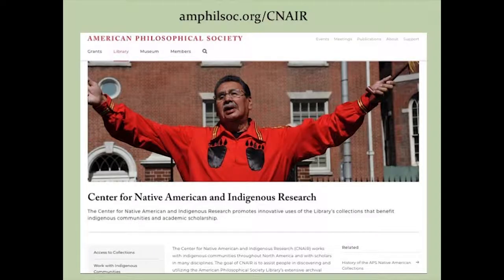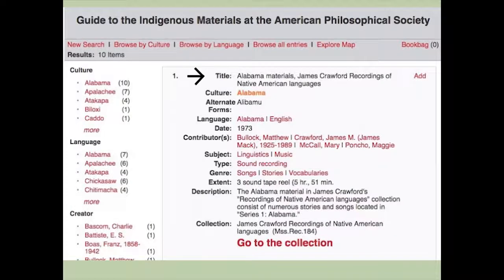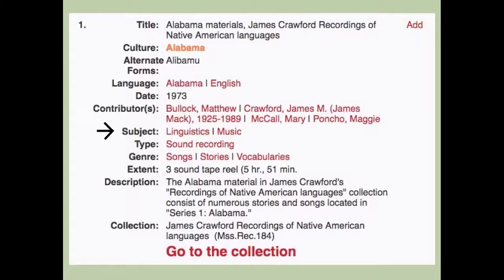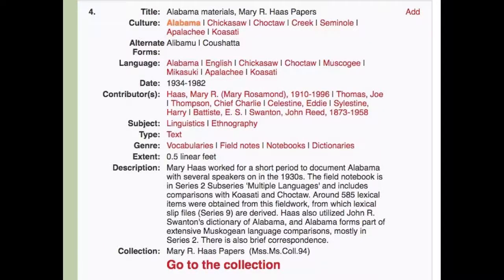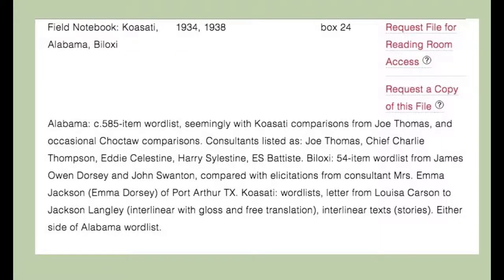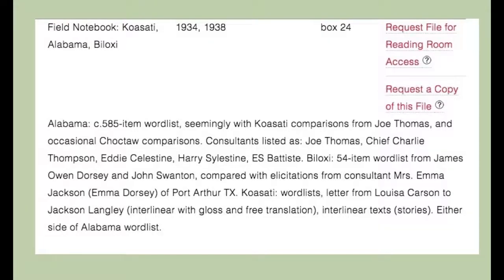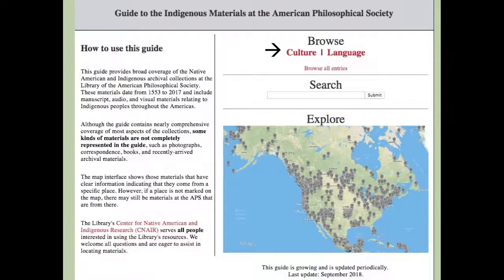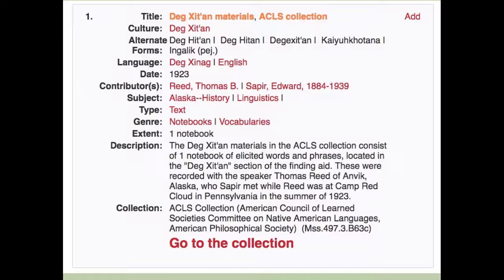Finding and Requesting Indigenous Archival Materials at the American Philosophical Society Library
In this video, Brian Carpenter, Curator of Native American Materials, American Philosophical Society, discusses the American Philosophical Society's online archival catalog and collection finding aids, and how to utilize the Indigenous Subject Guide to locate materials. The methods for requesting materials are also described. This video supplements the session "The American Philosophical Society: A Guide to the Continent’s Oldest Source of Indigenous Archival Materials" given at the 2018 ATALM annual conference held in Prior Lake, Minnesota, on October 8-11, 2018.